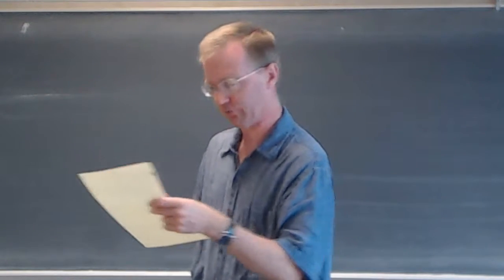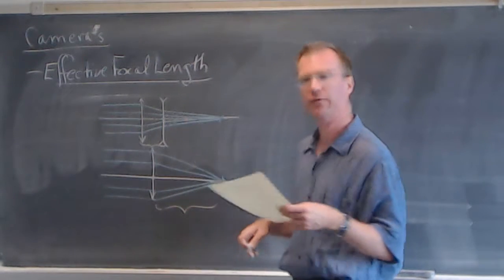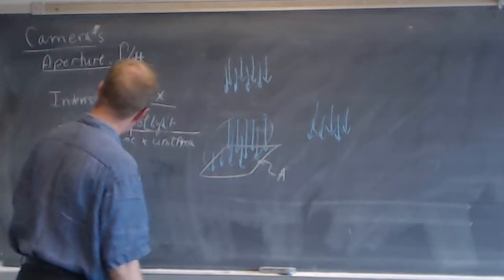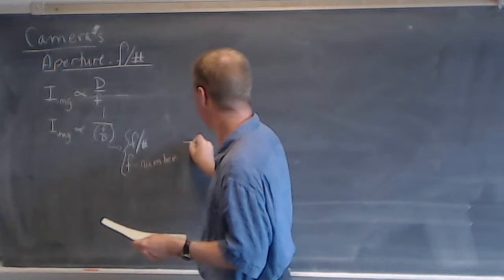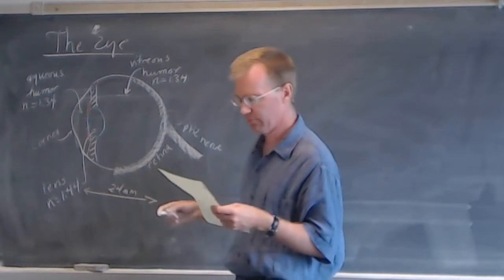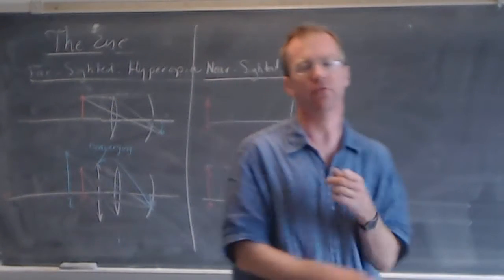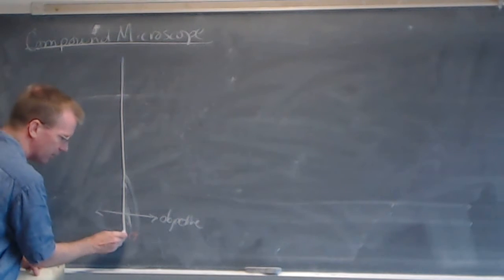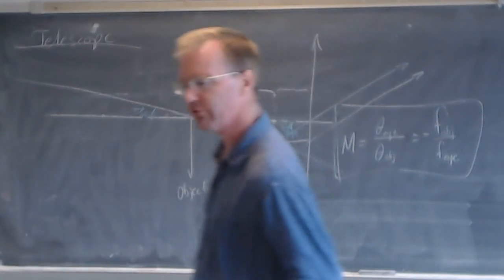Hamilton Ch 24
Ch. 24 Optical systems